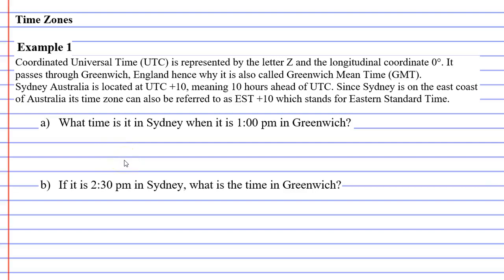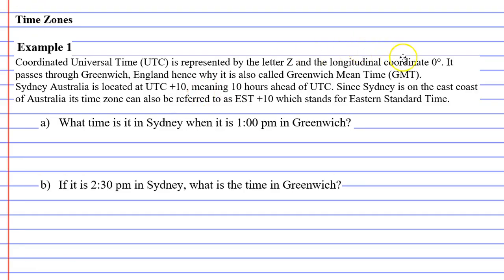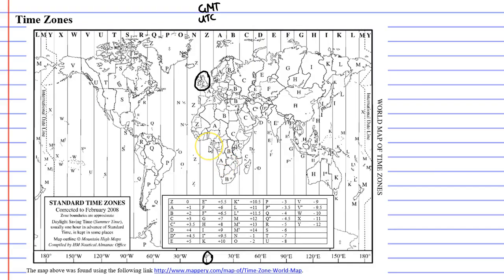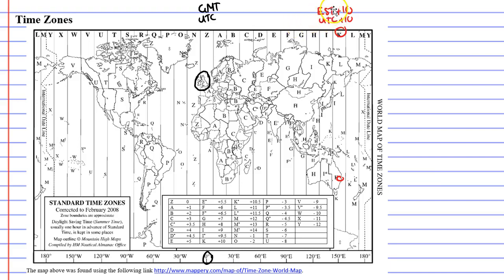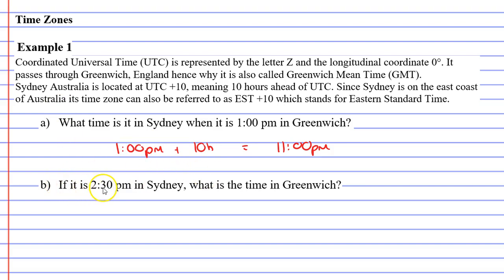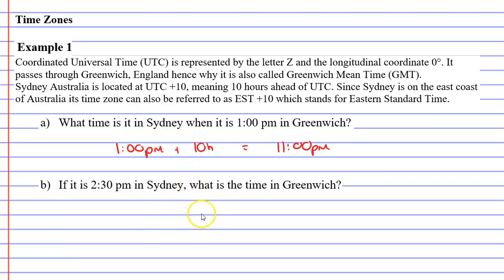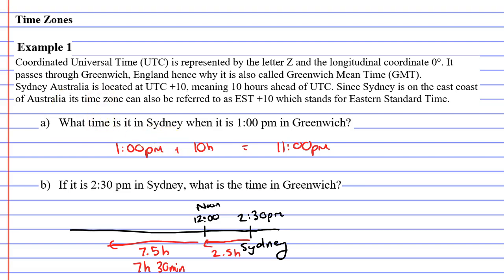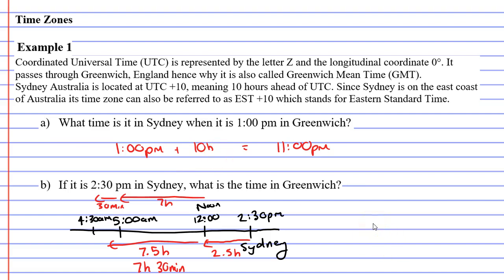11D Time Zones Part 2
Explains how to calculate basic time differences between cities.